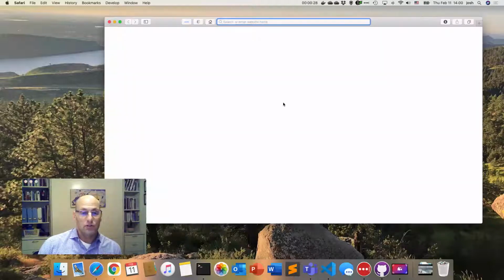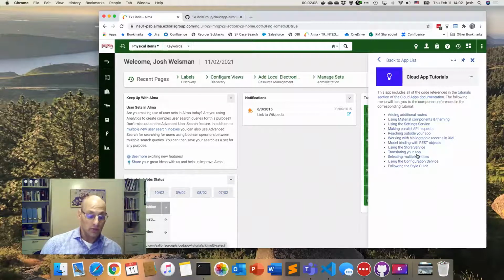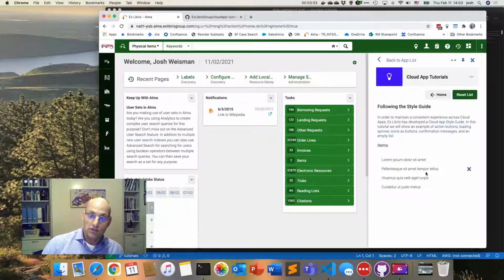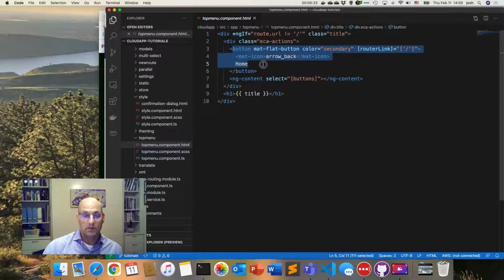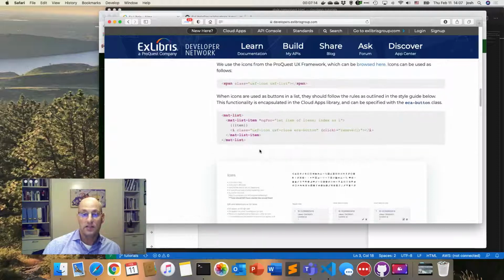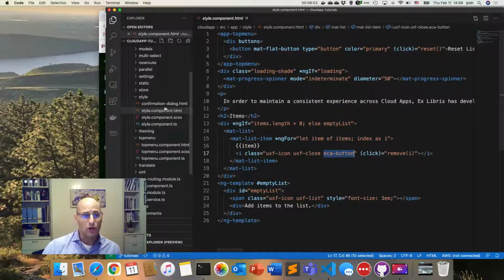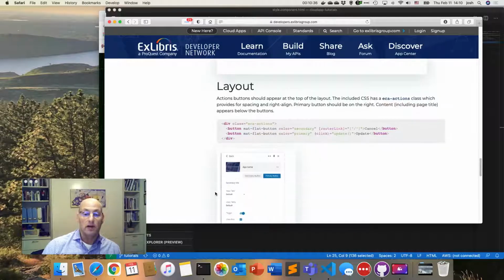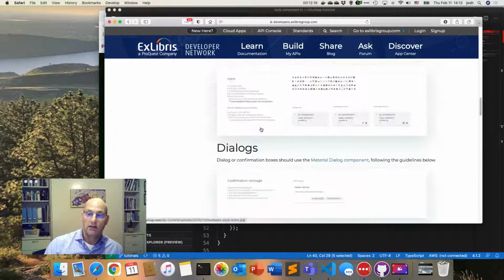Following the Cloud App Style Guide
How to implement the style guide for Ex Libris Cloud Apps